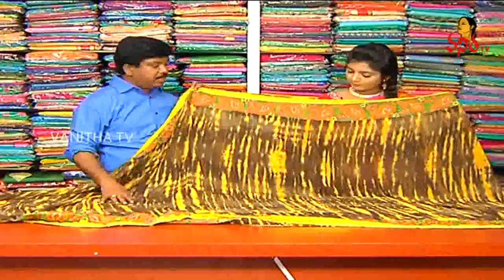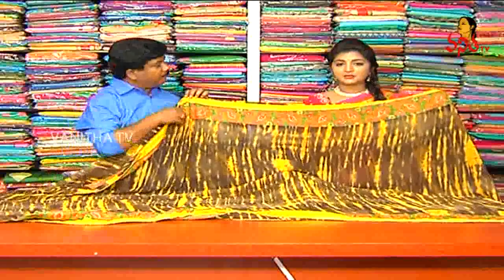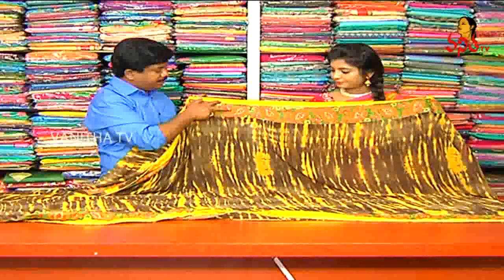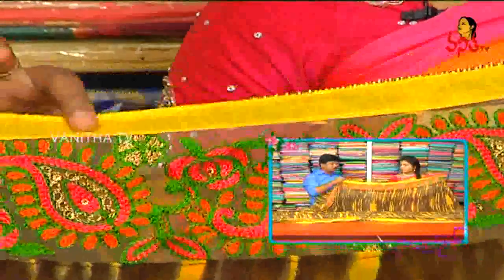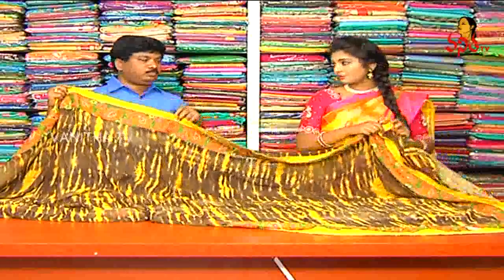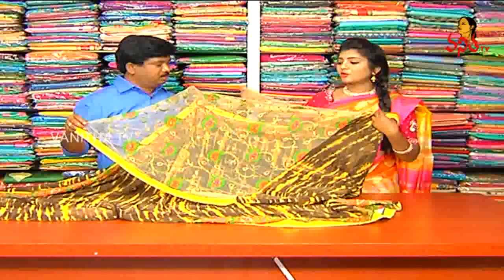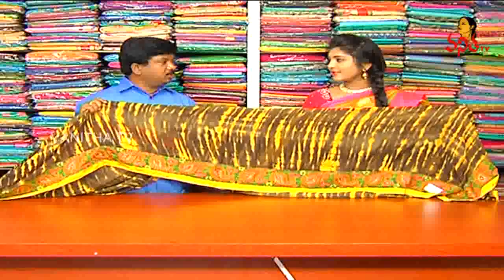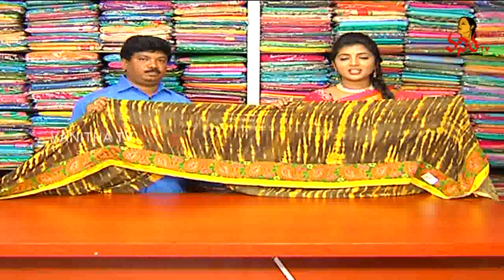Shibori Style Georgette Saree || Hello Ladies || New Arrivals || Vanitha TV